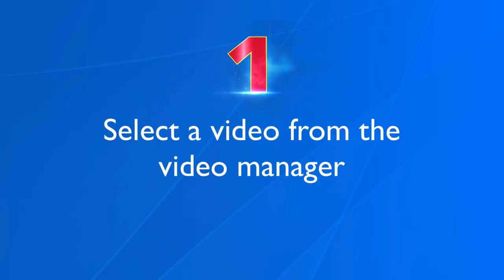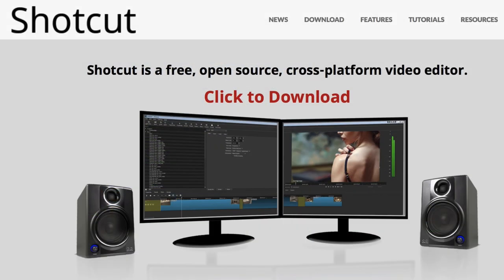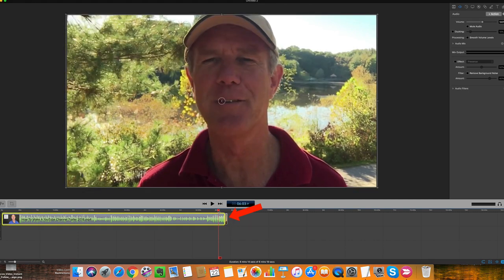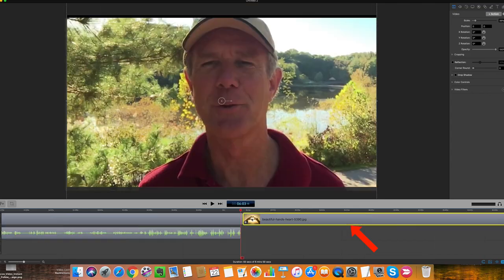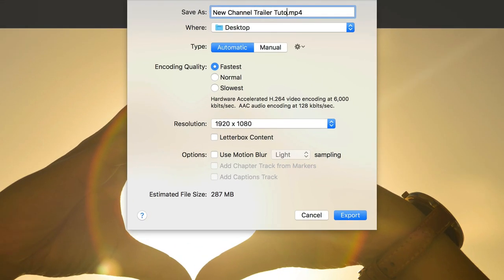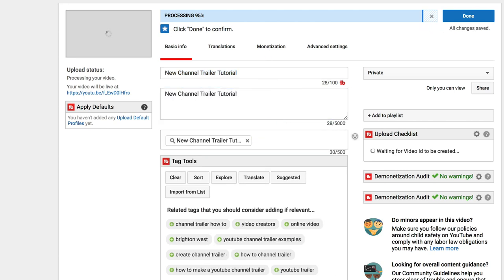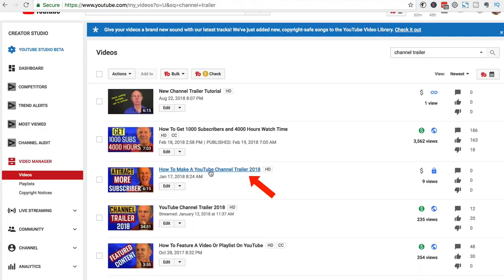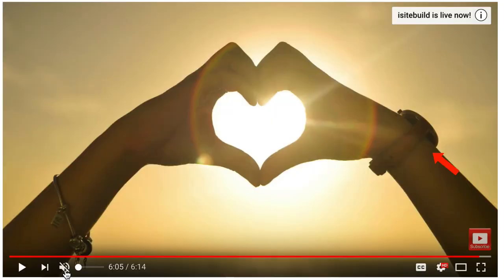How To Add Pictures To Videos On YouTube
YouTube removed the ability to add pictures to existing videos on YouTube some time ago. In this video I’ll show you how to download a published video, add pictures to it with video editing software, re-upload it to YouTube, then link the old video to the new one.